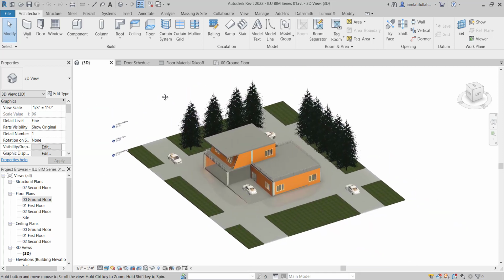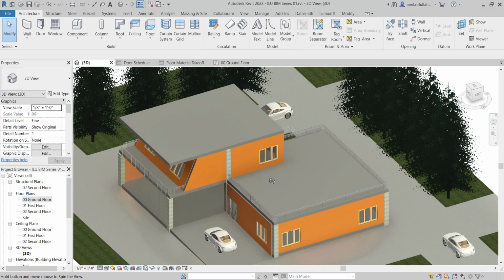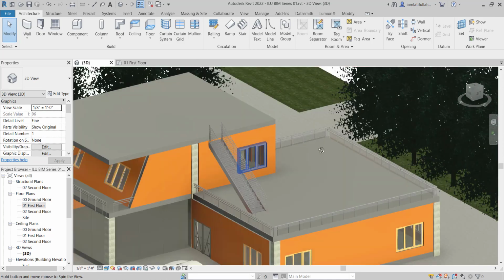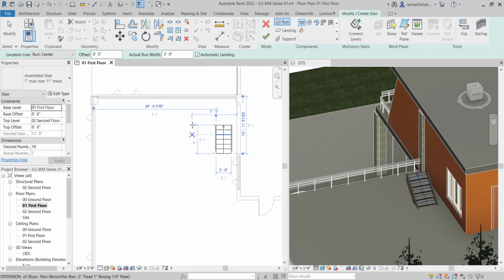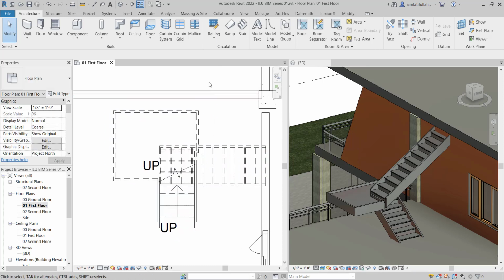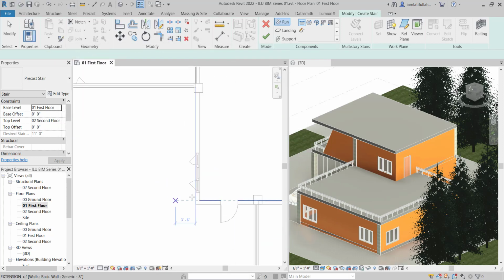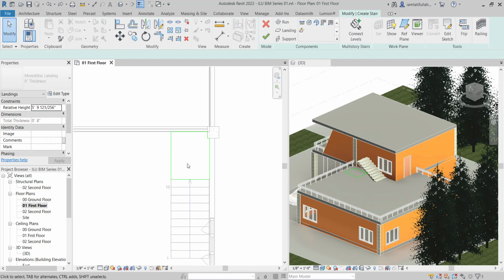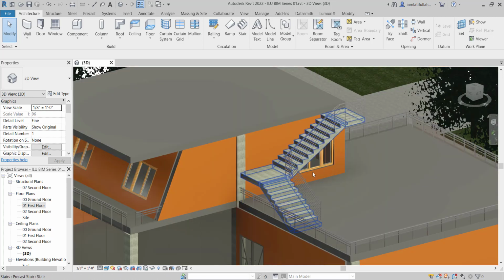07 - Stairs and Railings in Autodesk Revit | ILU BIM Series